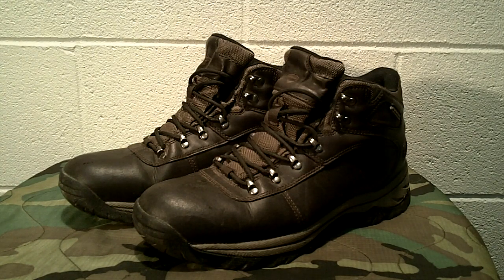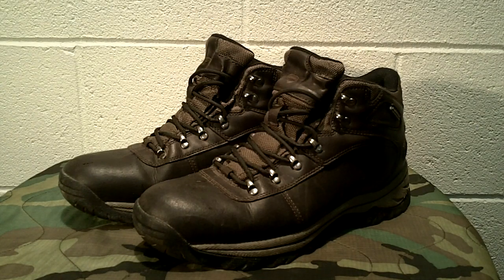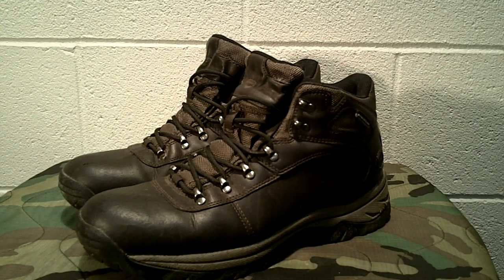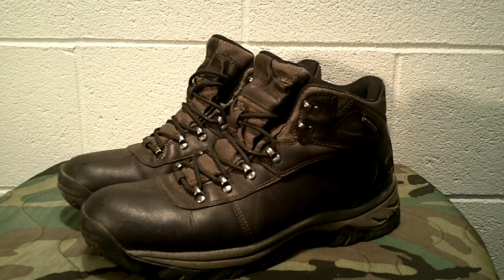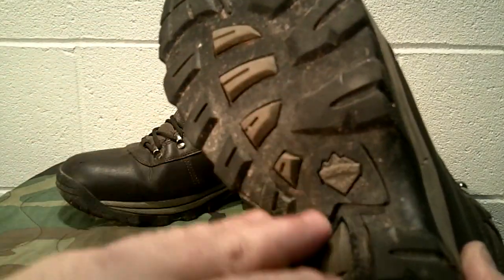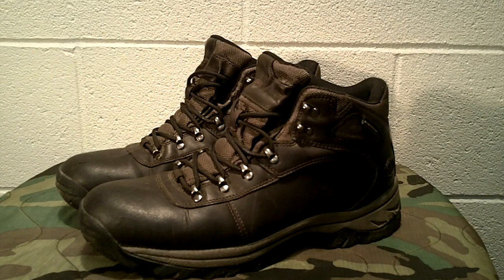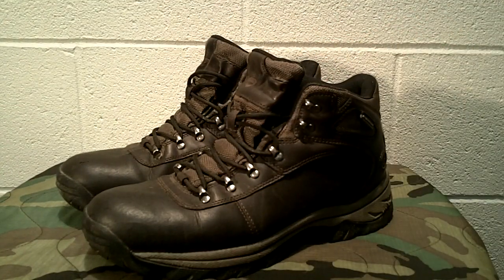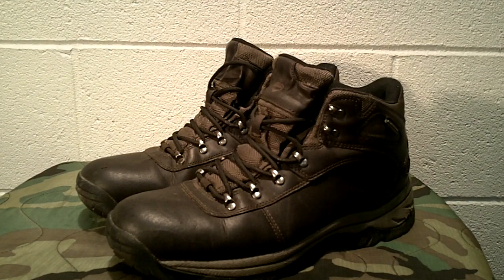Excellent $40.00 waterproof boots Walmart Ozark Trail (after 10 years of use)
We take a look at the Ozark Trail (Formerly 50 Peaks) waterproof hiking boots from Walmart. $40.00 is an excellent value. I have owned mine for around 10 years and they have held up great.